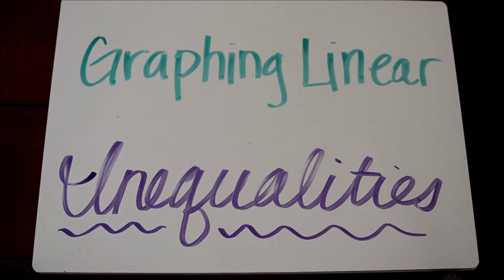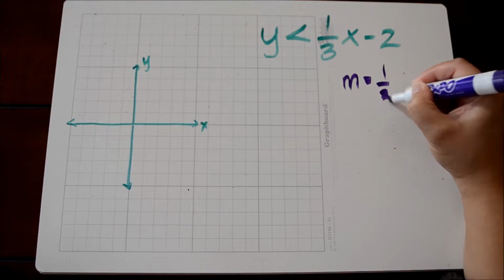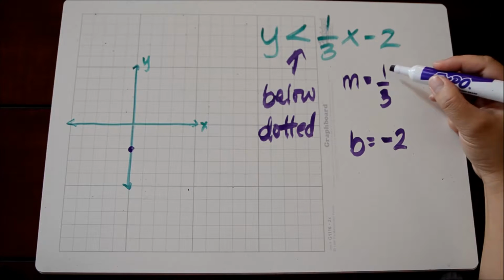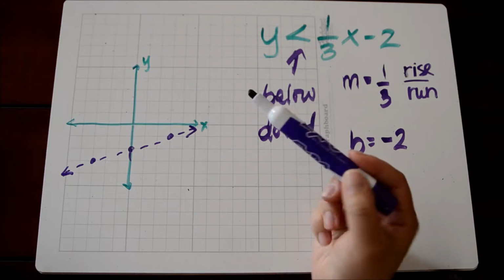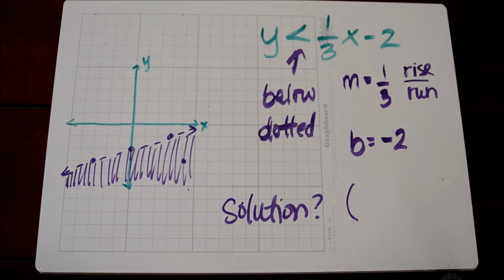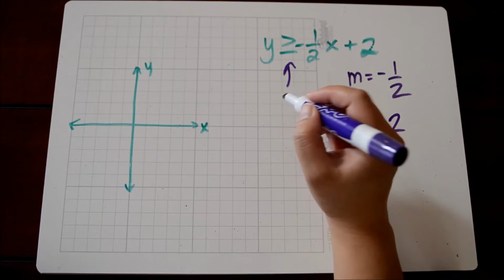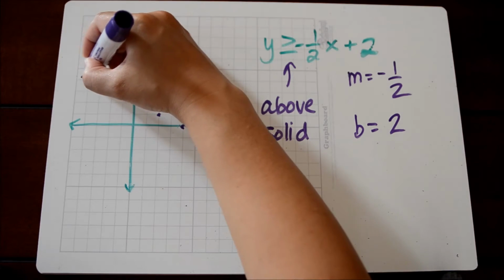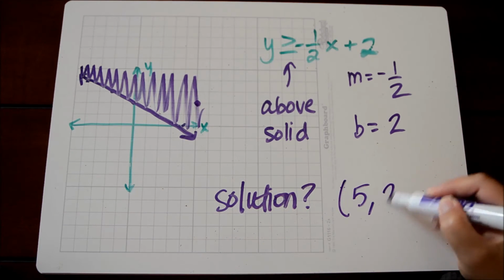Graphing Linear Inequalities Tutorial